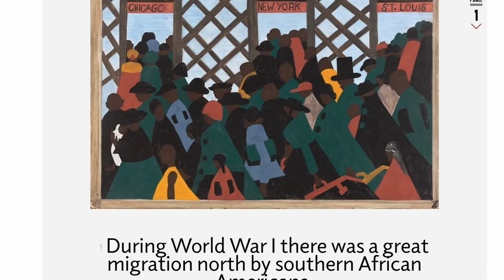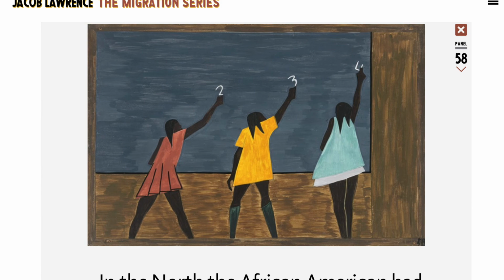Draw Together-Black History Month-Jacob Lawrence